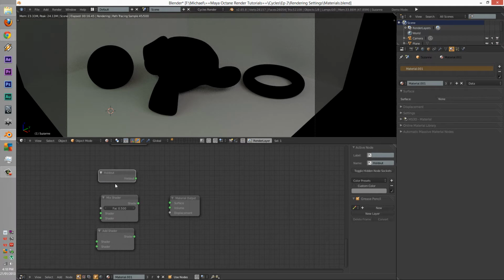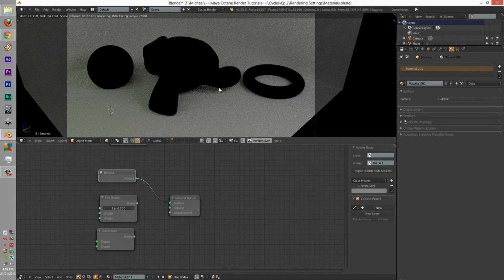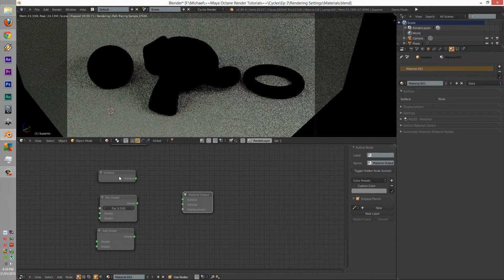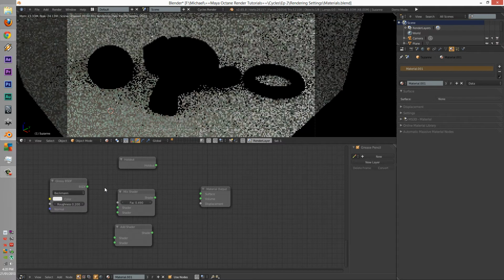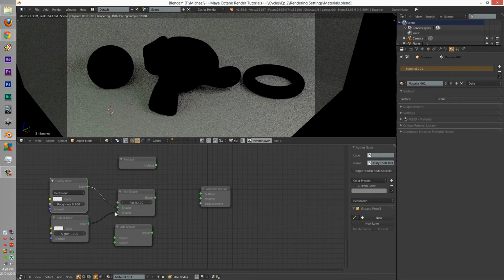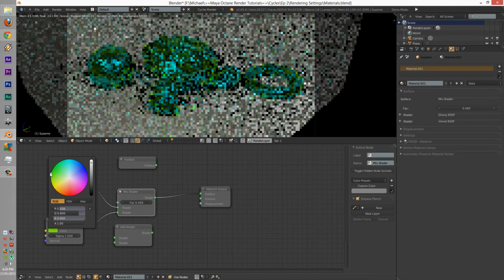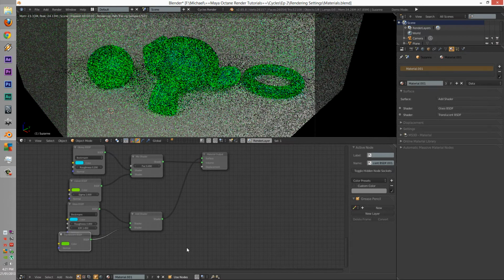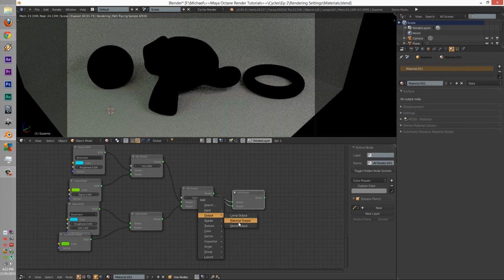Blender Cycles Basics Episode 6: Holdout, Mix, Add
G'day guys,

Today we will be going though the basics of cycles,
In this tutorial i will be discussing: Holdout, Mix, Add